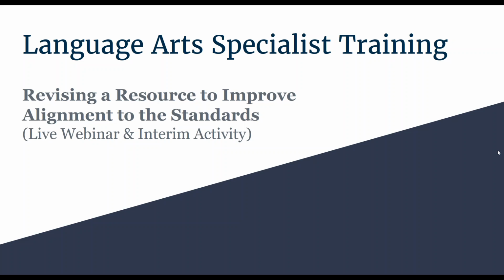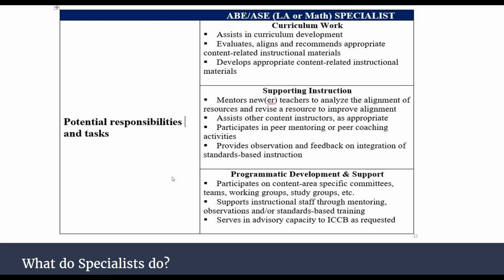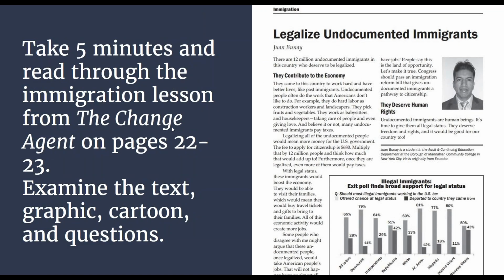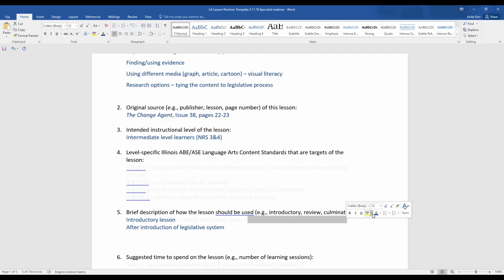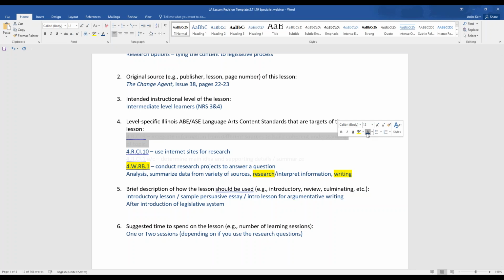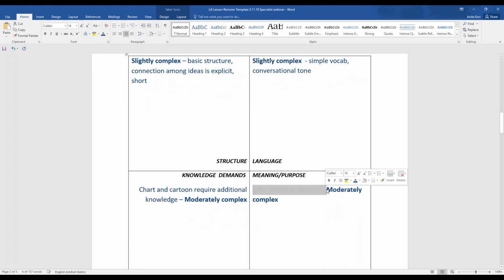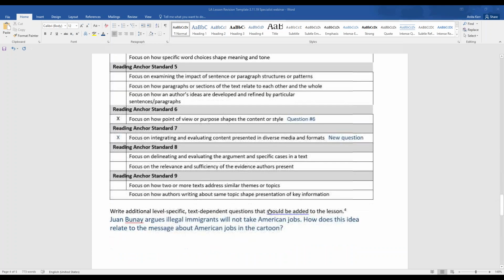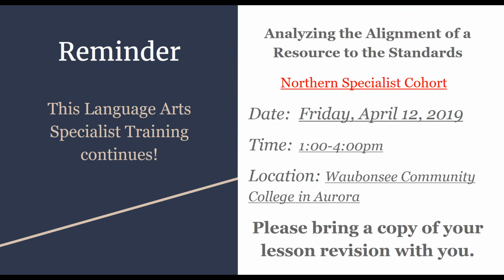March 11, 2019 webinar for LA Specialist Aurora cohort